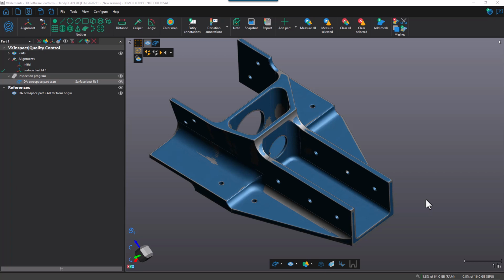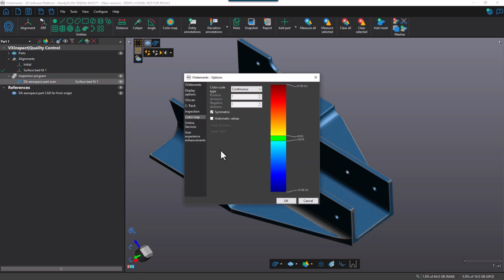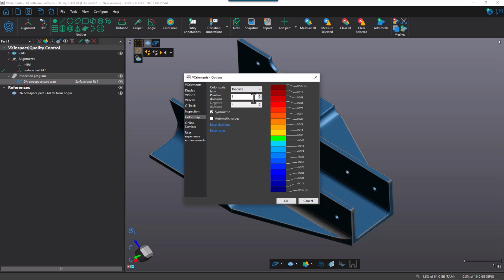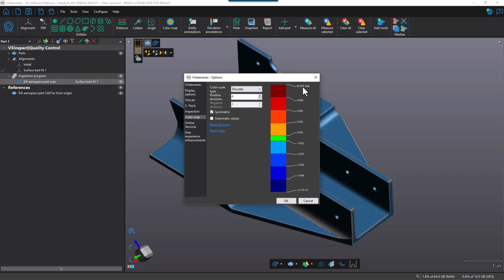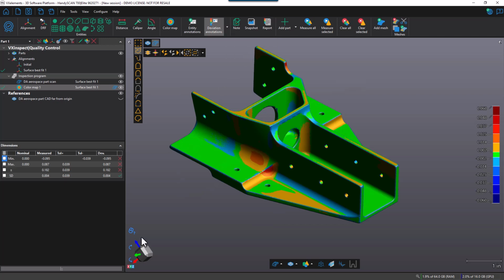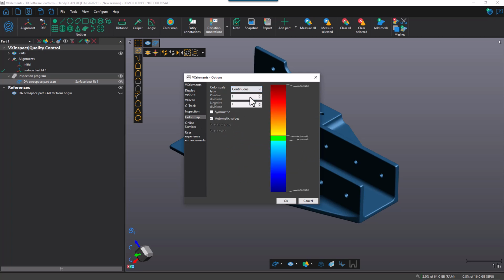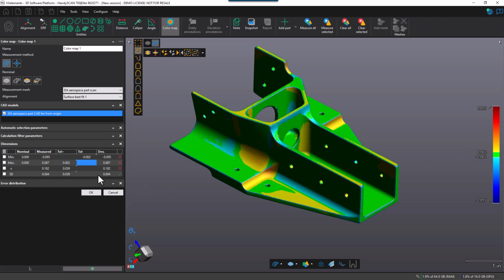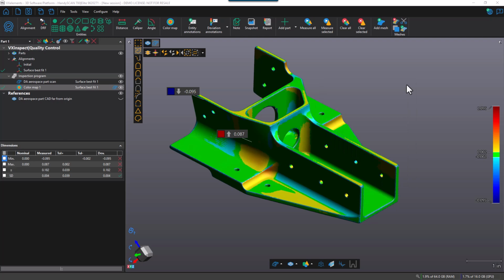Creaform VX Inspect Tutorial - Colormap Display Options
In this video I show various display options for the Colormap in Creaform’s VX Inspect Software.  I show editing the setup of the Colormap and show how you can edit the “range” of the colormap, and the tolerance of what’s within range.  The colormap can be shown as continuous gradation of warm and cool colors as well as discrete color where the colormap can be divided into N number of divisions which are editable.  I also show how to change the color of a division to show editability.  Lastly I show how you can use the “automatic” colorbar mode which lets the software determine the values based on the min. / max. error of the deviation between the scan and CAD.